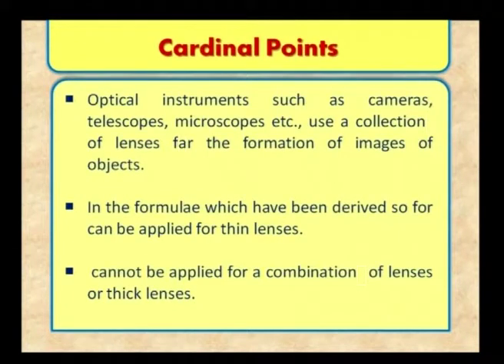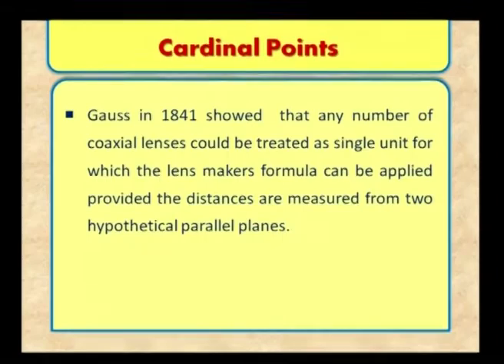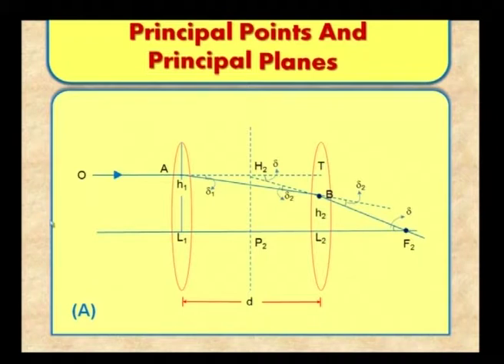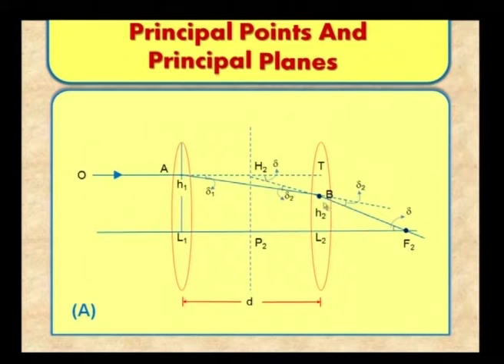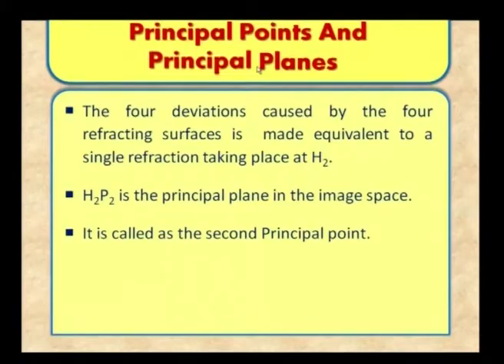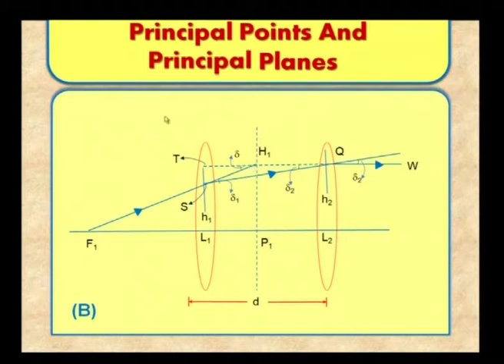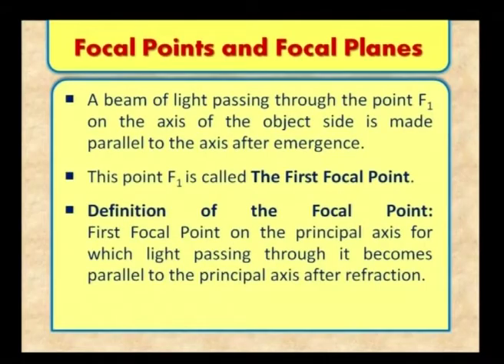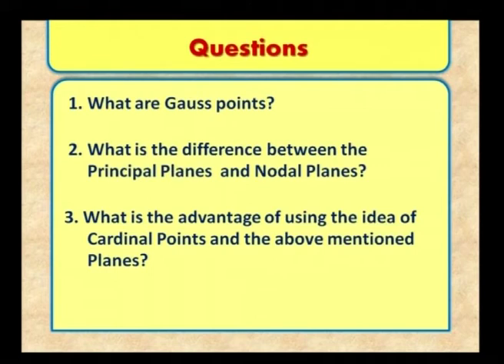OPTICS – GEOMETRICAL OPTICS, LECTURE -VI (CH-08)